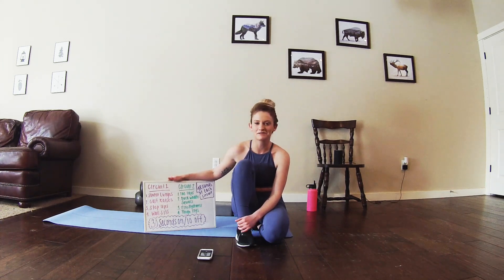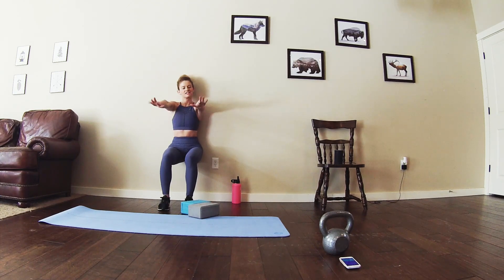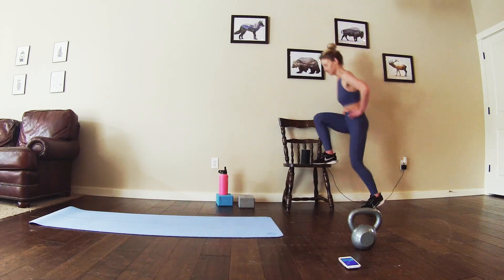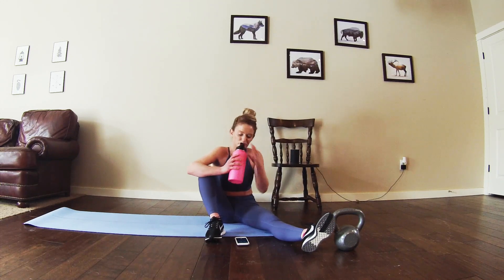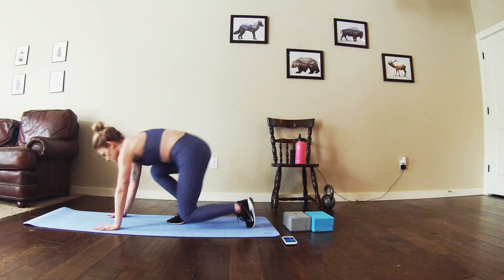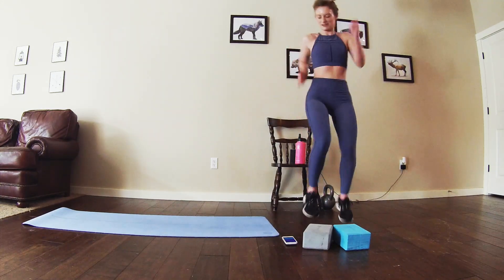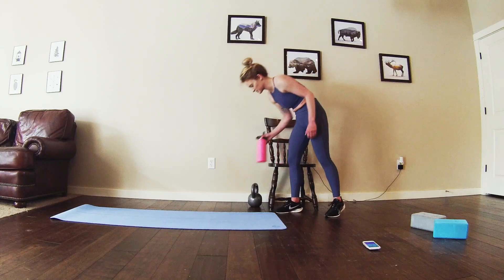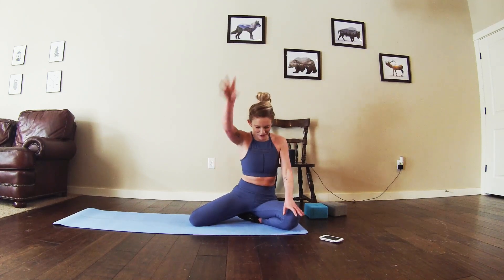Lower Body HIIT #2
30 Min Lower Body HIIT

Two Circuits
4 Exercises Each
30 Seconds On / 10 Seconds Off
Four Rounds Of Each Circuit
Break after finishing Circuit One!

*Bonus Round*
Complete another round of circuit one and two straight through
30 seconds on / 10 seconds off

Circuit 1
1. Skater Lunges
2. Calf Raises
3. Step Ups
4. Wall Sits

Circuit 2
1. Toe Taps
2. Duck Waddle Squats
3. Fire Hydrants
4. Thigh Flys